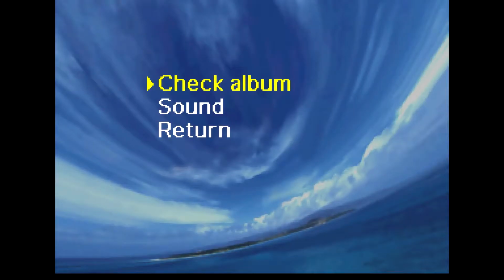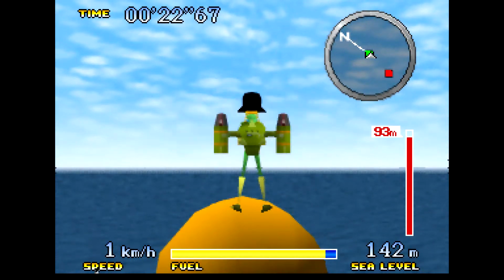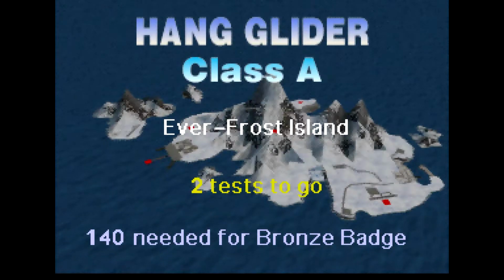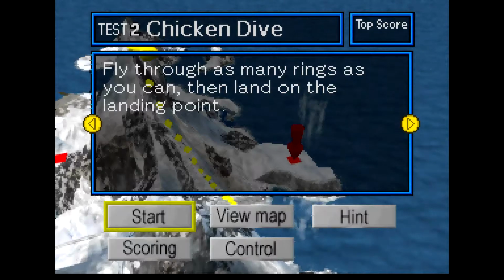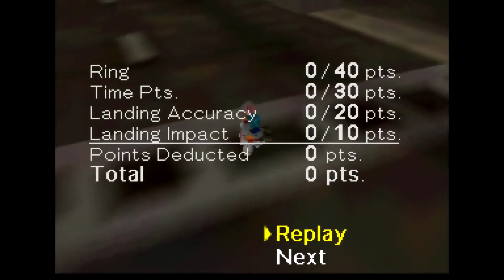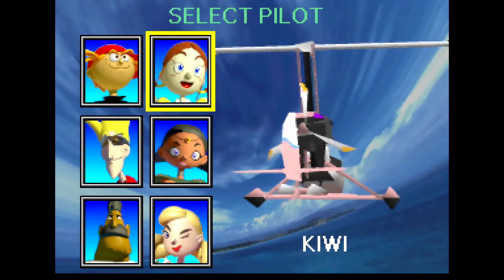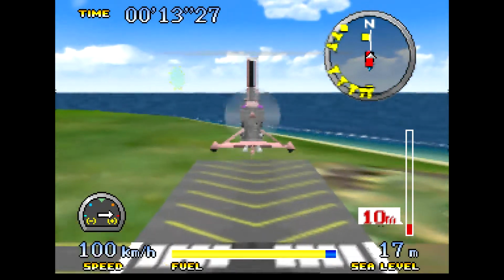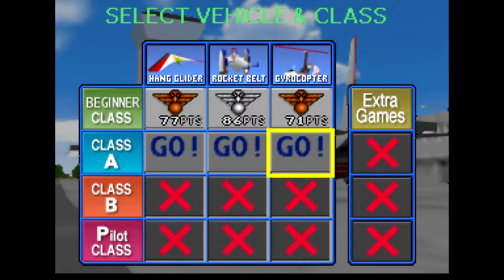Andy Tries │ Pilotwings 64 (Nintendo 64)